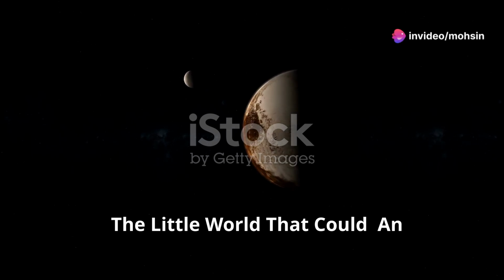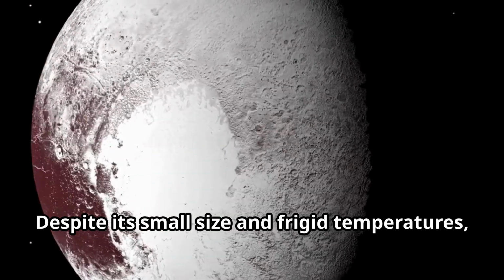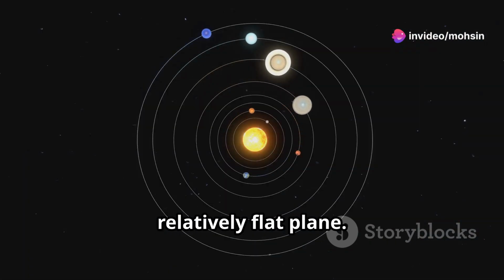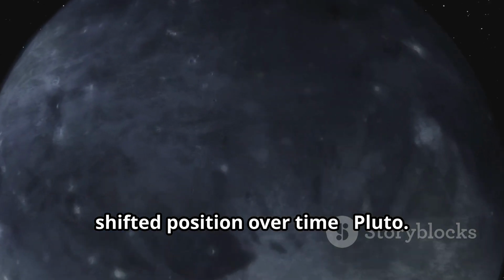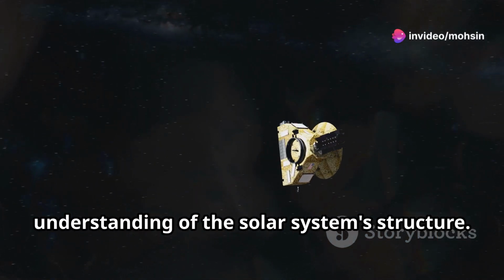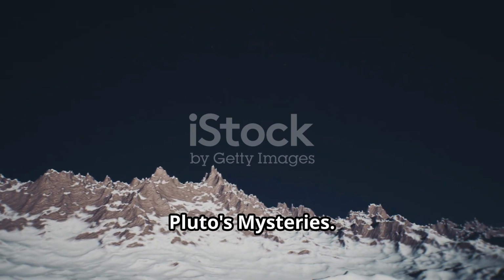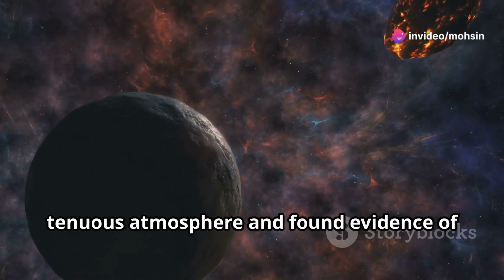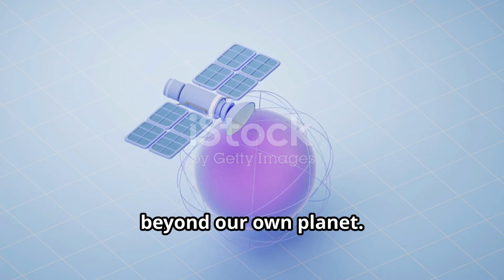Pluto's First Full Orbit Since Discovery: What You Need to Know!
Join us on an exhilarating journey exploring Pluto, the enigmatic dwarf planet that once held the title of the ninth planet in our solar system! Discover the Kuiper Belt, Pluto's icy realm, and its unique characteristics, including its size, orbit, and complex geology. Learn about Pluto's 248 Earth-year orbit and how its tilted, elliptical path occasionally brings it closer to the Sun than Neptune. Delve into the thrilling story of Pluto's discovery by Clyde Tombaugh in 1930 and the subsequent global excitement. Understand the International Astronomical Union's reclassification of Pluto and the ongoing debate about what defines a planet. Finally, see Pluto’s diverse landscape, unveiled by the New Horizons spacecraft.